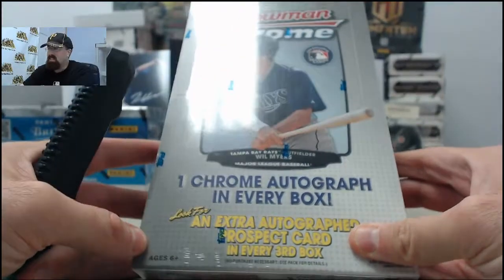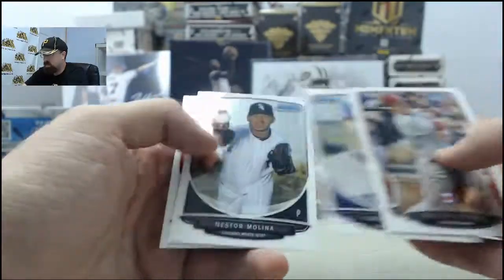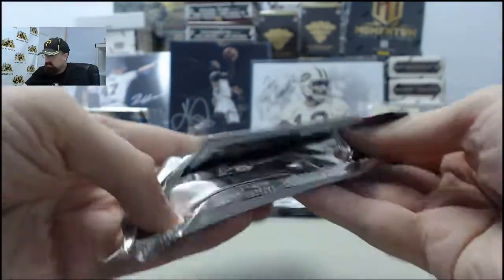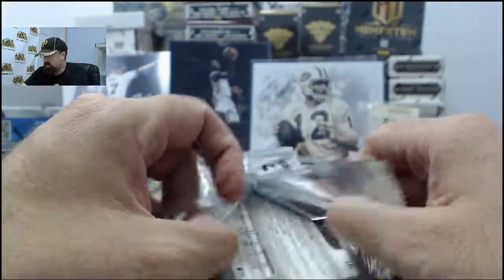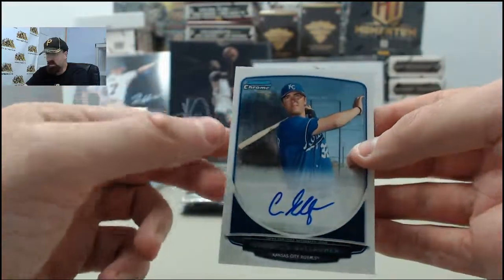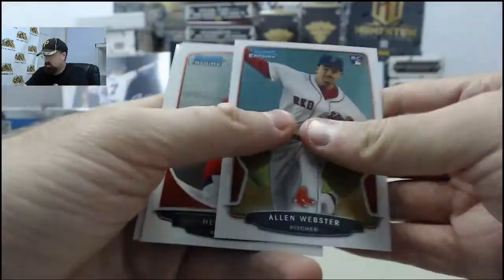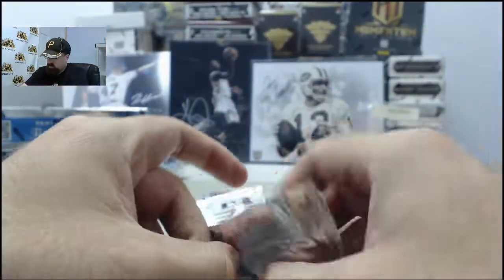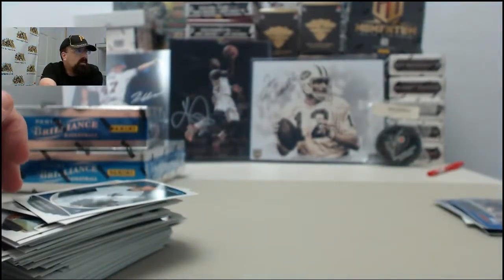2013 Bowman Chrome Baseball LIVE Box Break for AlanLeigha